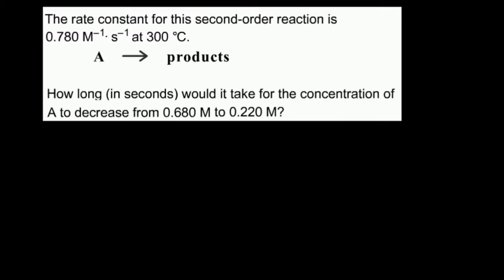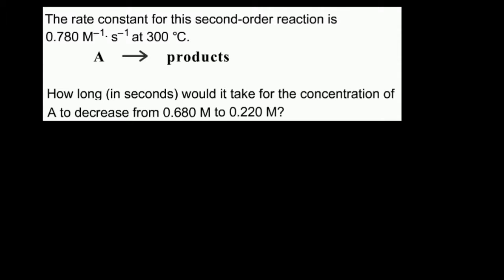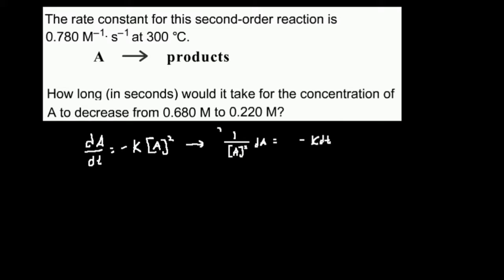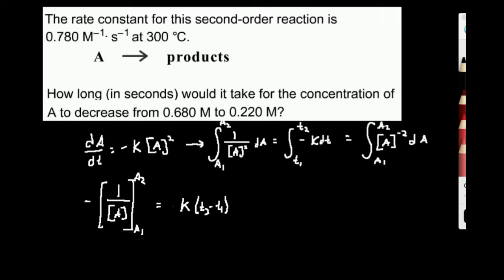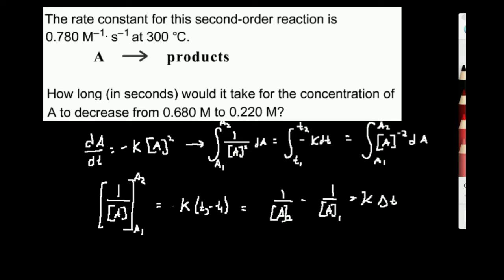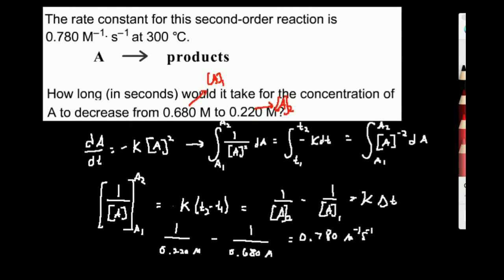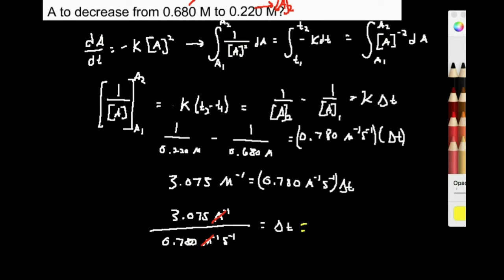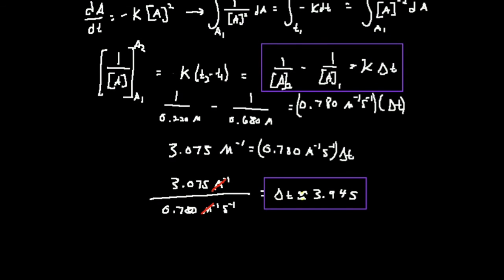Kinetics of Second-Order Reaction